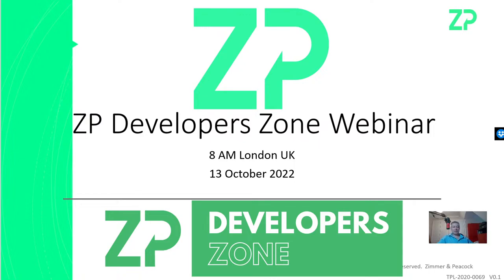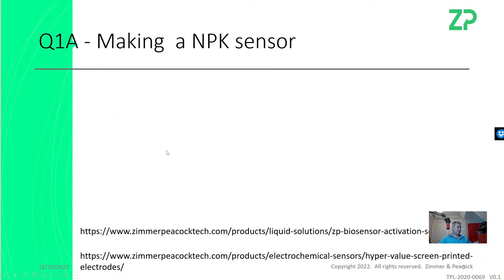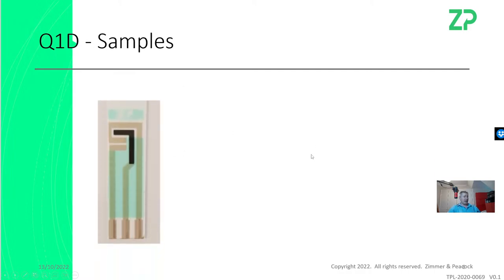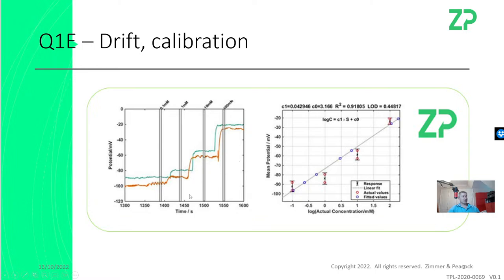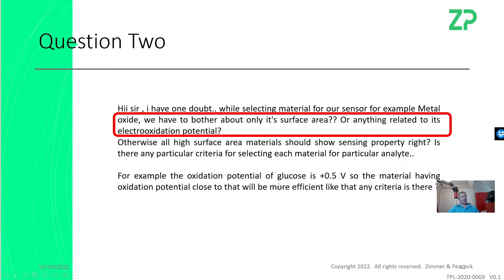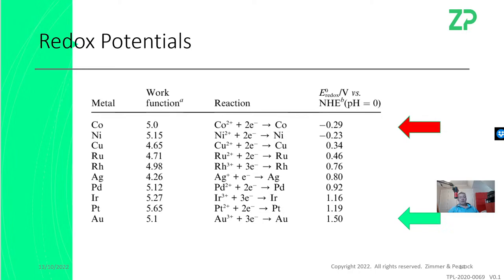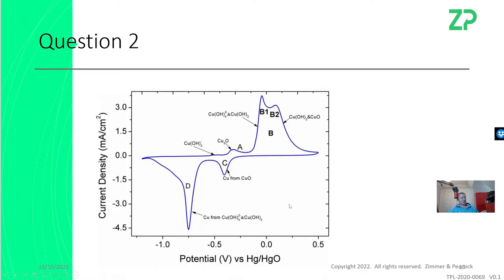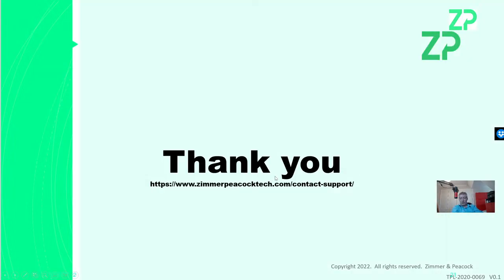ZP Developers Zone 13 October 2022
A weekly webinar for the members of our ZP Developers Zone.